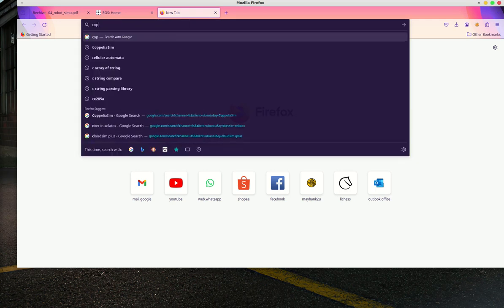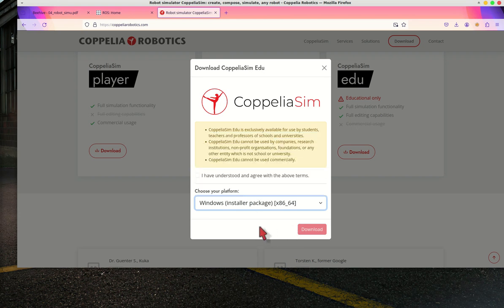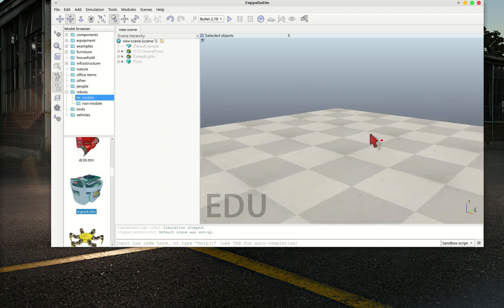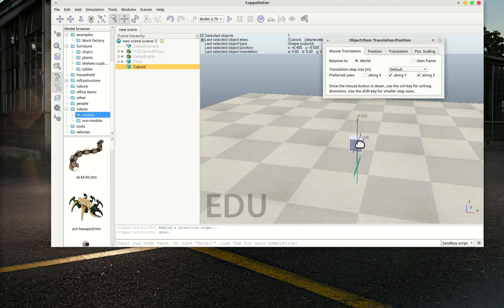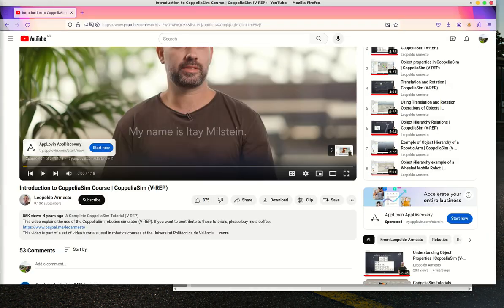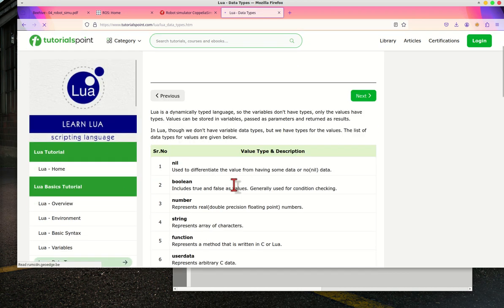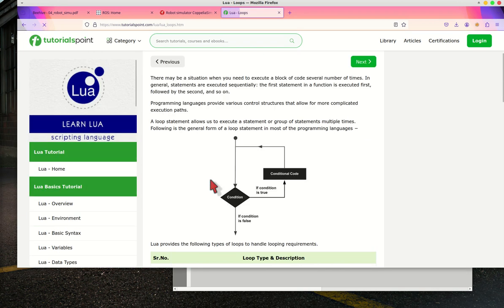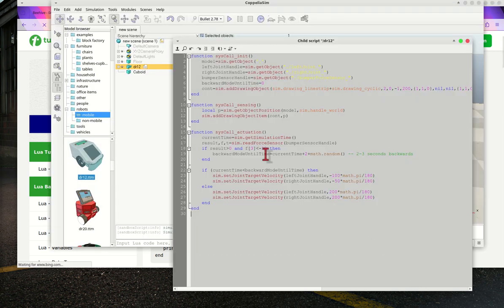CoppeliaSim Tutorial 1